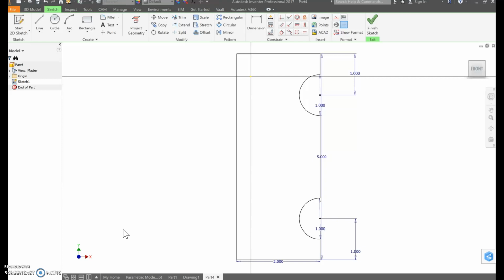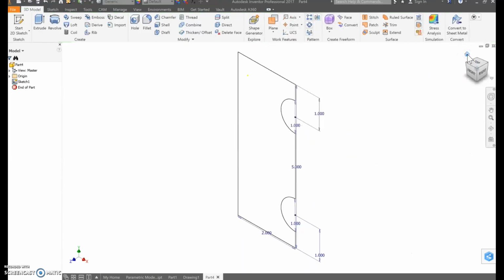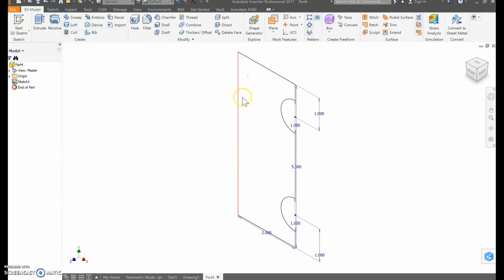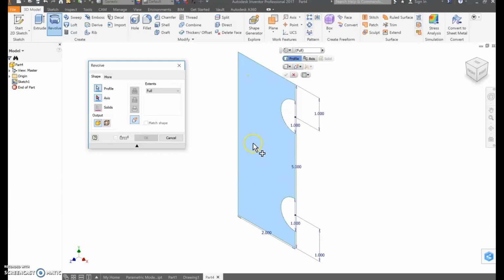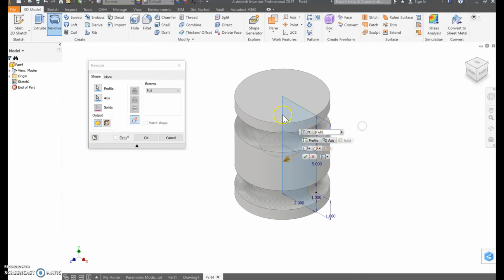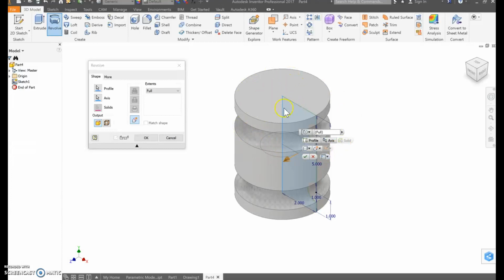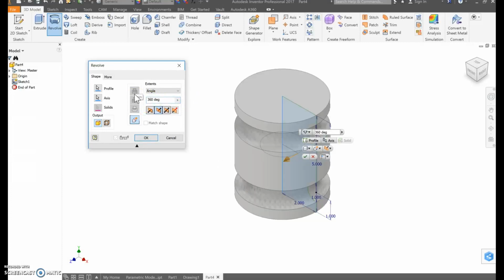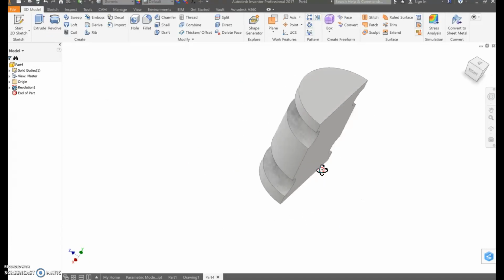Revolve Tool in Autodesk Inventor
How to use the revolve tool in Autodesk Inventor